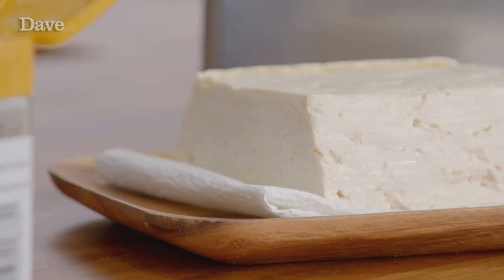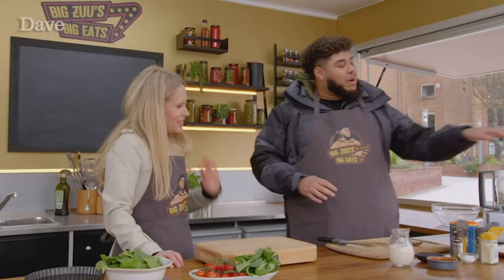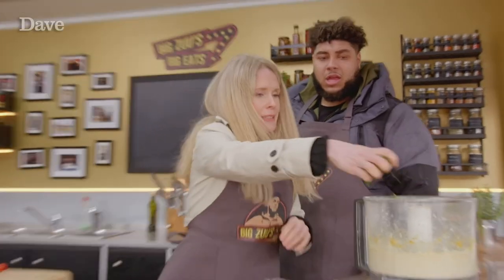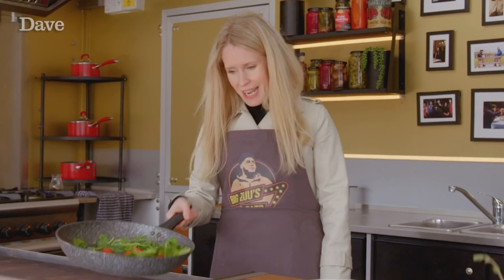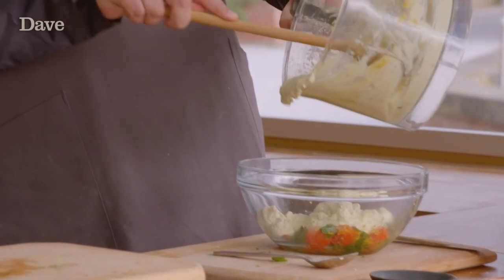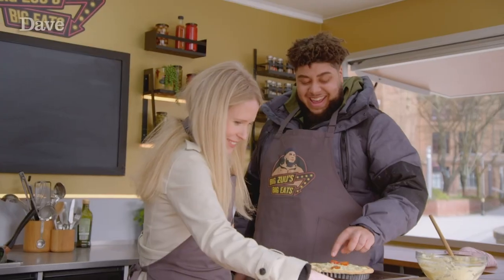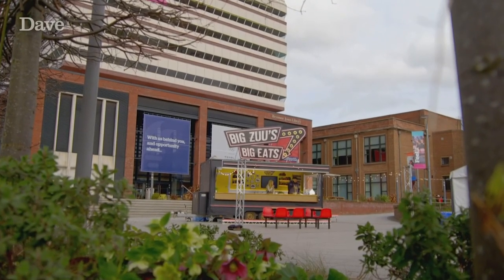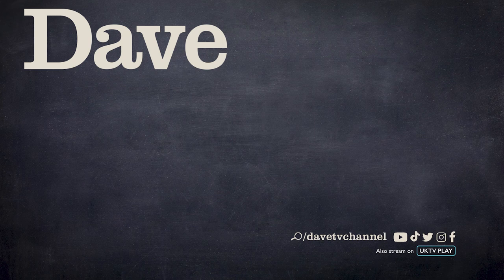How A Burrito Put Lucy Beaumont In Hospital | Big Zuu's Big Eats | Dave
Lucy Beaumont cooks up a vegan quiche, reveals all about Jon Richardson's diet, and tells Big Zuu about the VERY dangerous world of spicy burritos.

Taken from Big Zuu's Big Eats series 3 episode 6. Watch full episodes of Big Zuu's Big Eats on UKTV Play

This clip is taken from an Albert Sustainable Carbon Neutral production.

Dave: Freeview 19, Sky 111, Virgin 127, BT & TalkTalk 19, Freesat 157